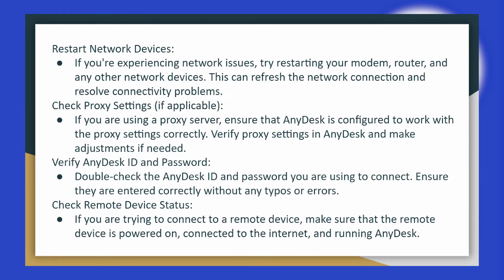HOW TO FIX ANYDESK NOT CONNECTING TO NETWORK TUTORIAL (2024) FULL GUIDE